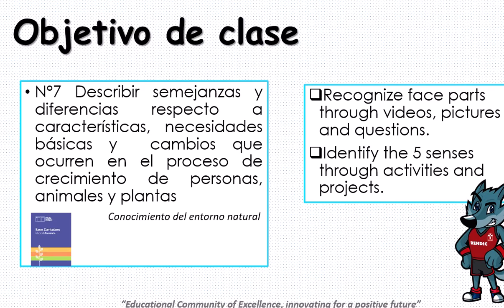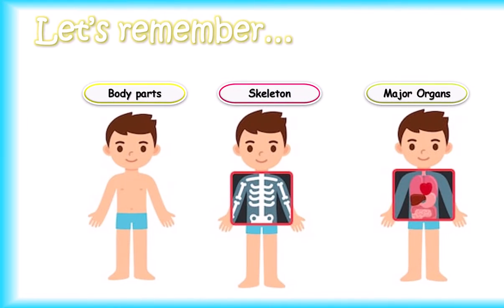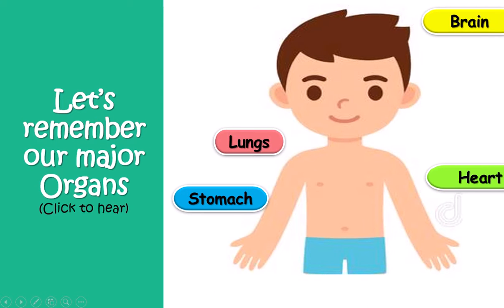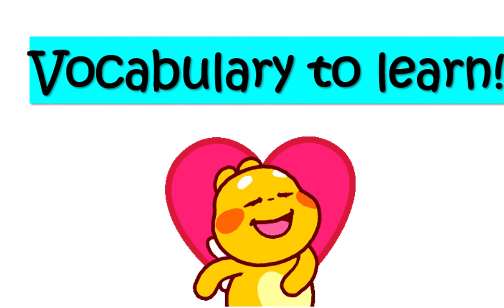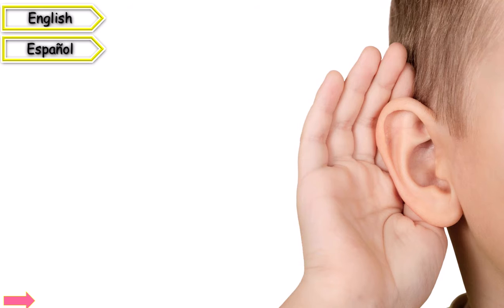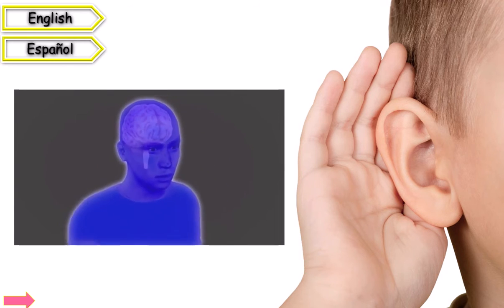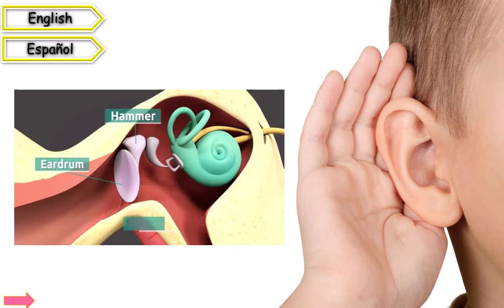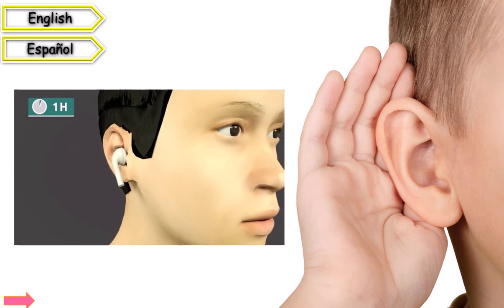Let's learn about The Sense of Hearing